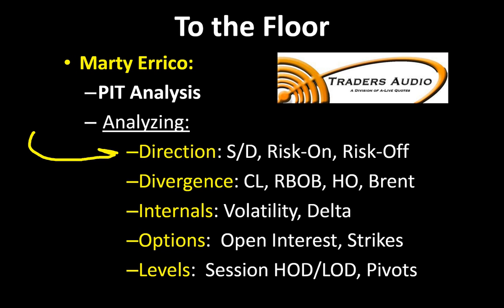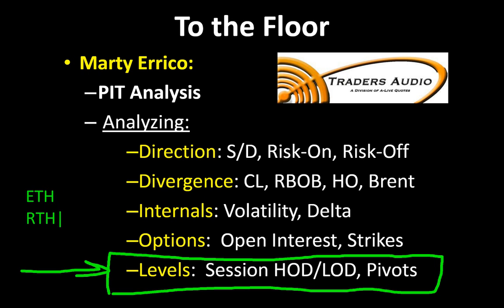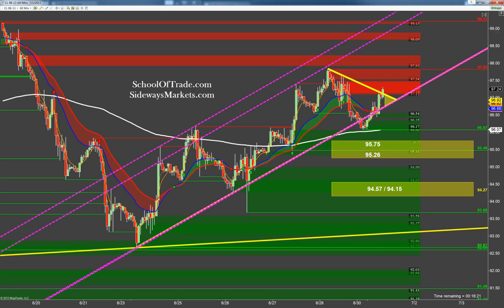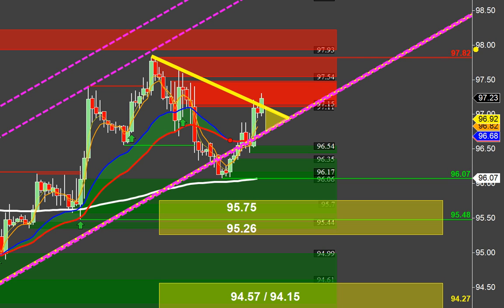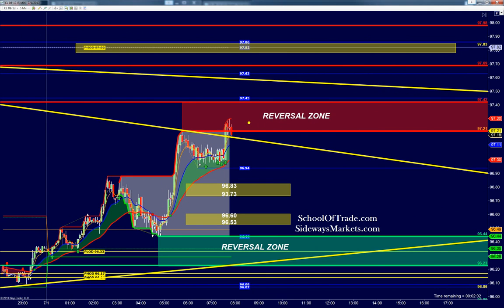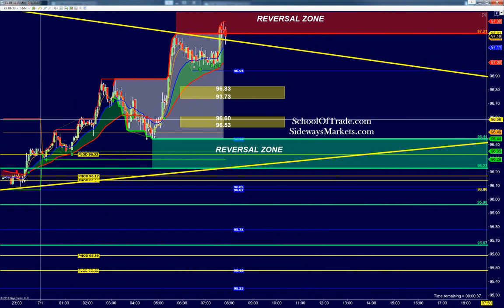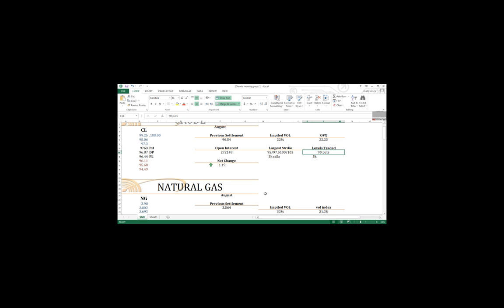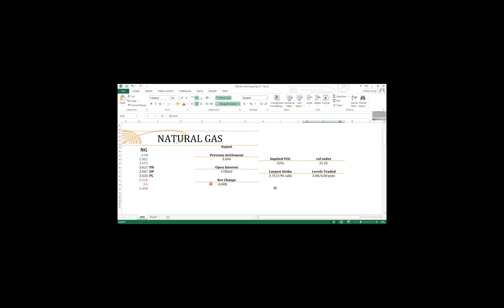07 01 13 Crude Oil Morning Prep; SchoolOfTrade Trader s Audio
Short-Term Selling and Long Term Buying Opportunities on Crude Oil today